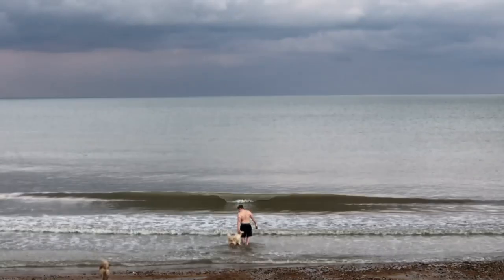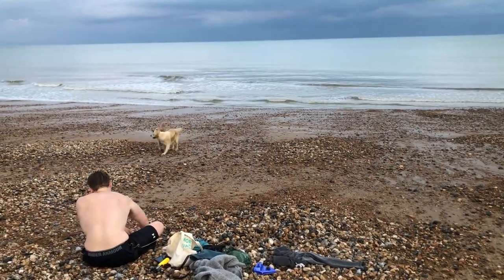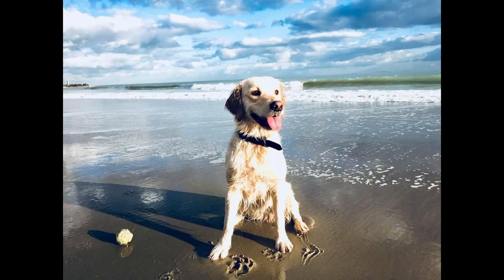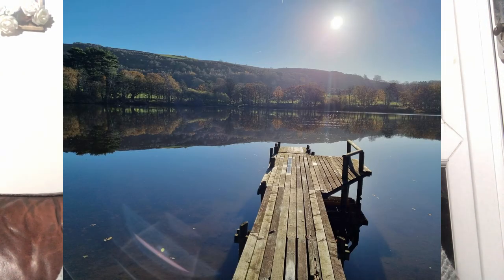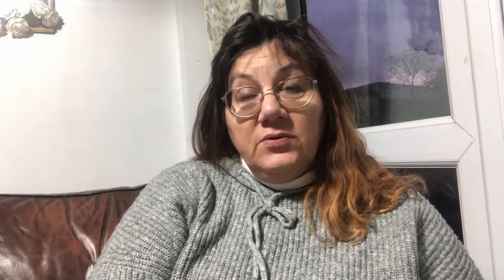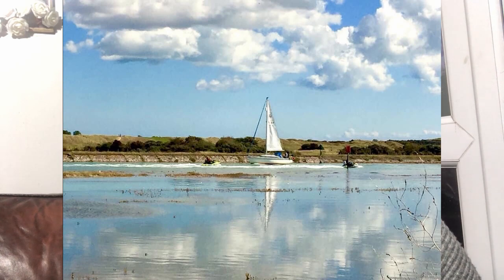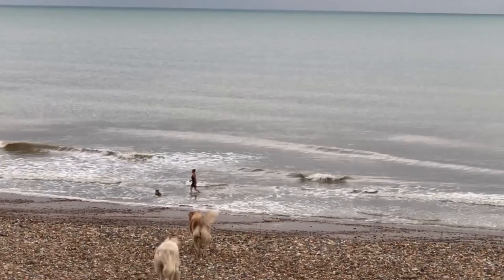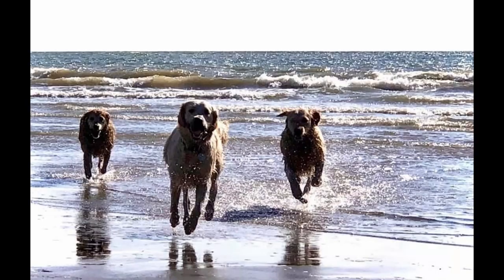TEACH YOUR DOG TO SWIM - SEA, LAKE, RIVER AND POOL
I swim with my dogs in the sea all year round, although they don't stay in the sea for long in winter.  They are in water every day, usually rivers and lakes but they love the sea the most.  This video has handy tips for teaching your dog as well as things to look out for, like pollution, ear infections and swallowing water.